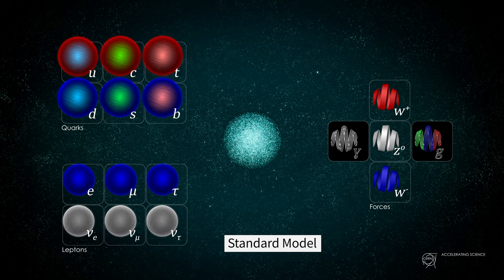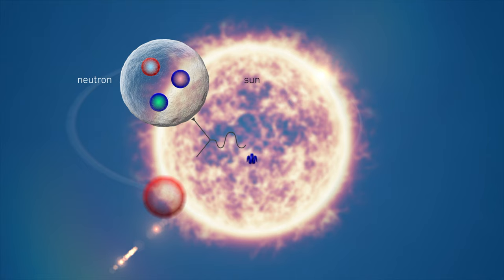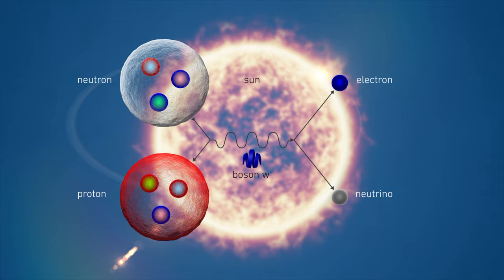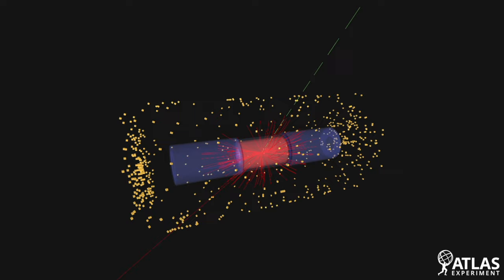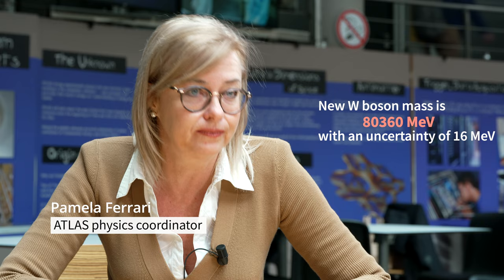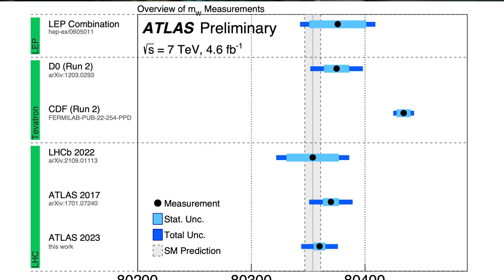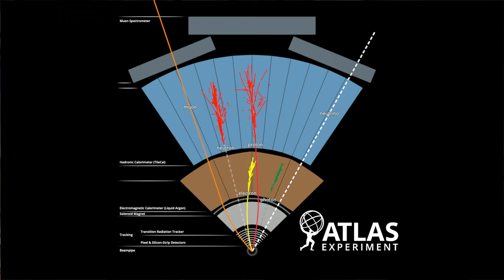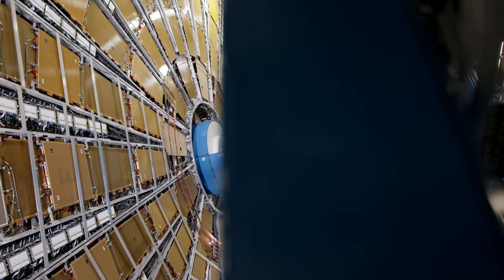Improved ATLAS result weighs in on the W boson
An improved ATLAS measurement of the W boson mass is in line with the StandardModel of particle physics.

In its new study, @ATLASExperiment reanalysed its 2011 sample of W bosons, improving the precision of its previous measurement. The new W boson mass, 80360 MeV with an uncertainty of 16 MeV, is 10 MeV lower than the previous ATLAS result and 16% more precise. The result is in agreement with the Standard Model. Further measurements of the W boson mass are expected from ATLAS and @CMSExperiment and from @lhcbexperiment2334, which has also recently weighed the boson.

Contributors

Director:
Jacques Herve Fichet
Co-Producer:
Katarina Anthony